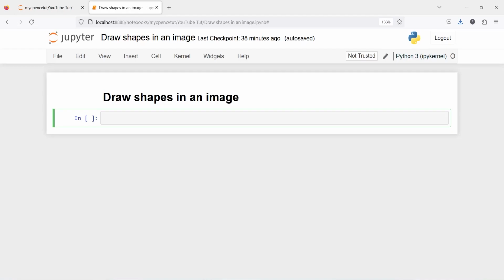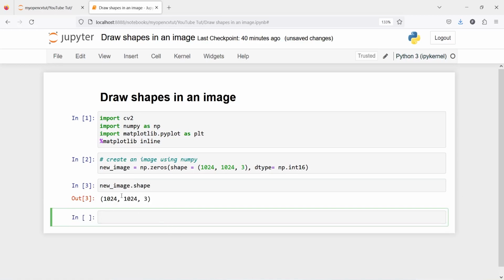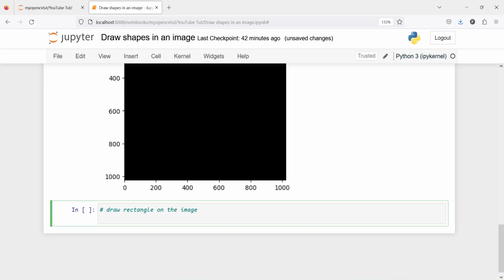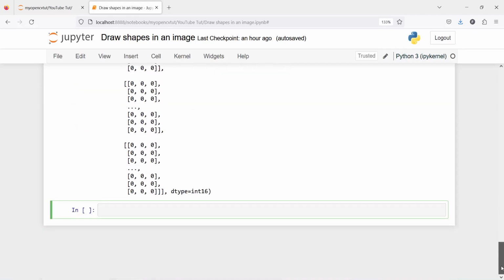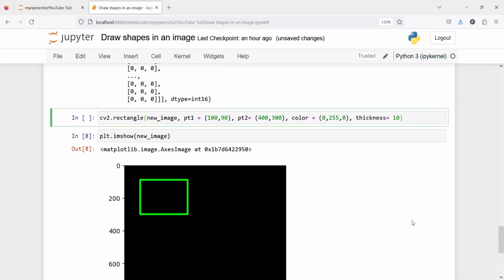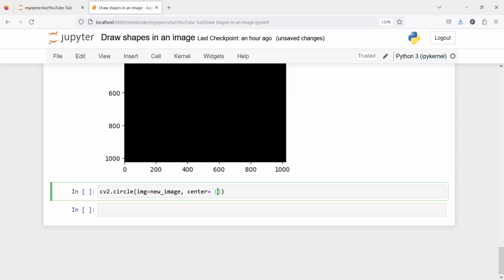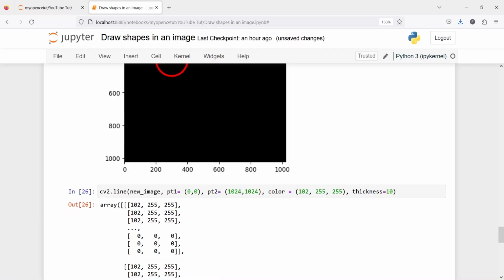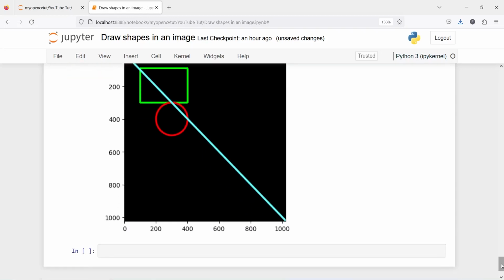OpenCV 08: Draw Shapes Rectangle, Circle, Line in an Image | Python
About this video: In this video, you will learn how to draw shapes in opencv